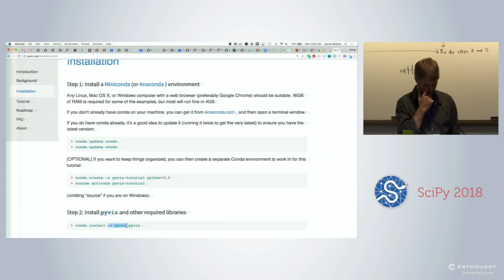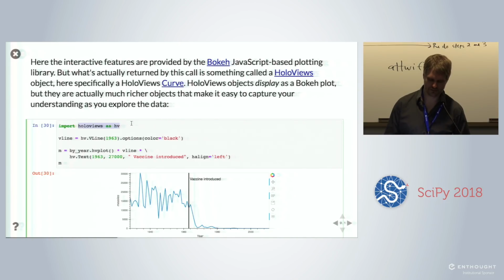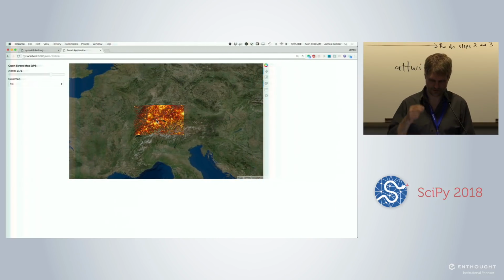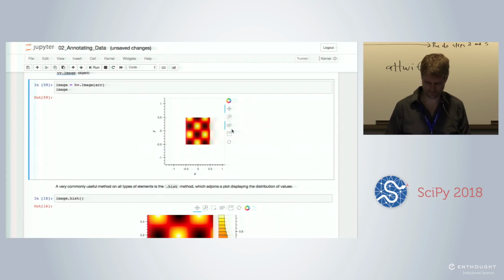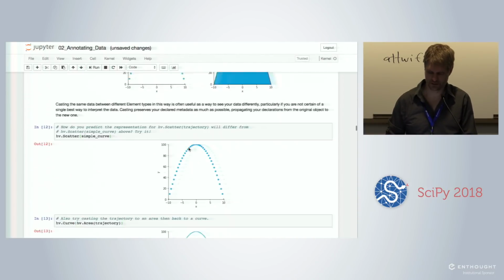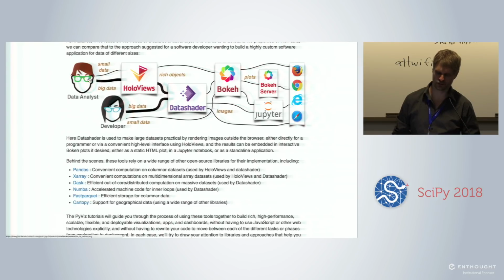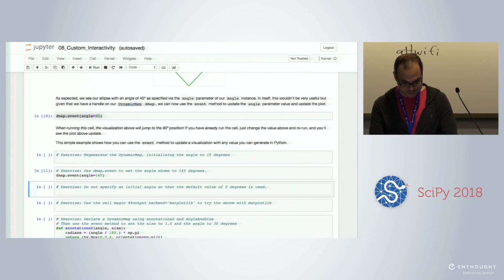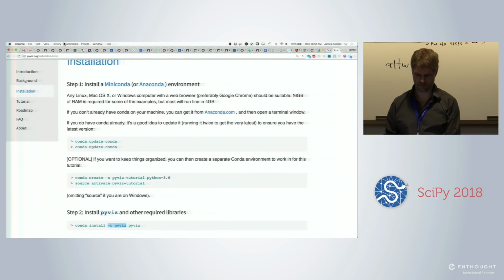PyViz: Easy Visualization and Exploration for all your Data | SciPy 2018 Tutorial | James A. Bednar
In this tutorial, you will learn how to use the PyViz suite of tools to quickly build simple or complex visualizations that reveal and give insight into your data.

 You'll start by using the HoloViews library to annotate your numpy, pandas, or xarray data and make it have an instantly available visual representation. These declarative objects make it easy to visualize how different sets of data relate to each other, by flexibly overlaying and laying out data in any combination. Once you have these objects, you can select, slice, or sample your data as needed, quickly making new types of plots so that you can fully understand your data. You'll be able to choose between Matplotlib plots suitable for publications, or Bokeh plots that support interactive exploration in Jupyter Notebooks or as separate dashboard apps.

 You'll then see how to use HoloViews and related tools to transform your data for viewing in different ways, defining complex analysis pipelines if needed that preserve the raw data while making each step visible for analysis. When your datasets are too large for web browsers, we'll show how to use Datashader to reveal *all* of the data faithfully, rendering it into an image that can be displayed safely even for billions of datapoints. When it is time to share your results with non-developer colleagues, we'll show how to use Param to add interactive widgets to let them explore parameter spaces, how to link plots to respond to user selections and events, and how to put plots and widgets together into a separately launchable dashboard.

Throughout, we will demonstrate how to customize plots as needed, how to follow up on specific topics to get more information, and how and when to use each of the libraries described. The aim is to give users the tools and know-how to effectively explore, analyze and visualize even large and complex datasets easily, concisely, and reproducibly. You can see a detailed breakdown of the topics included, including the full training materials as Jupyter notebooks,